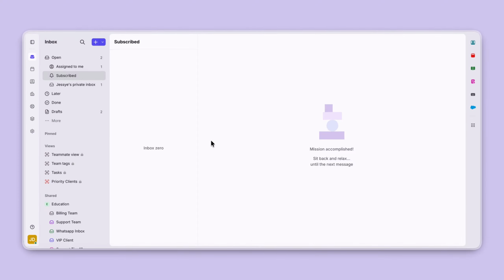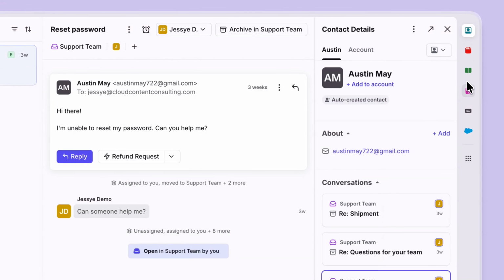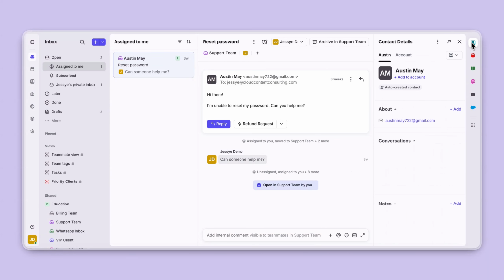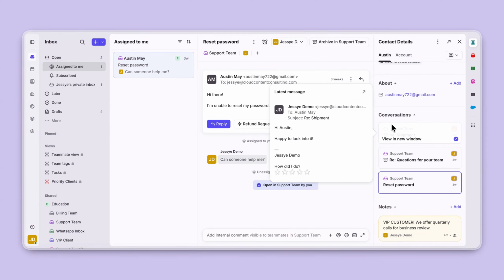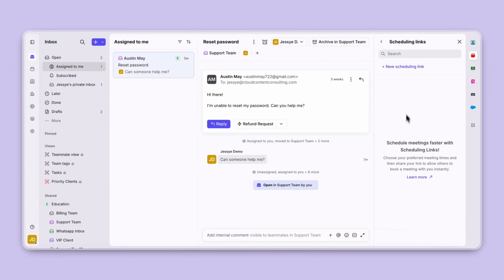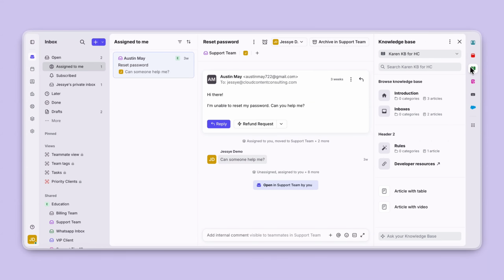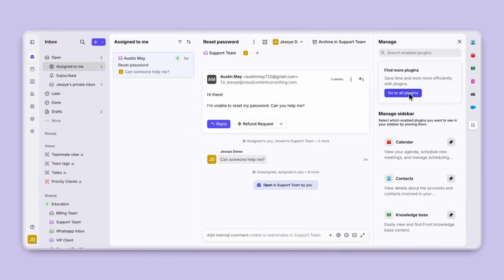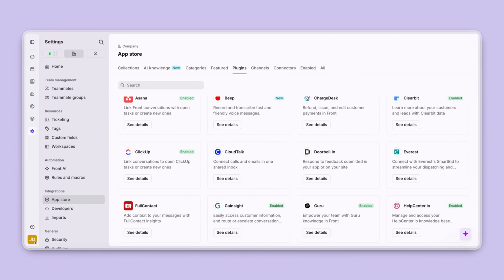Use integrations to work with full context | Connect your tools to Front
Great customer experiences depend on having the right information at the right time.

In this video, you’ll learn how to use integrations in Front to bring customer data, internal tools, and key workflows directly into conversations—so your team can work with full context without switching tabs.

In this video, you’ll learn:
What integrations and plug-ins are in Front
How plug-ins appear alongside conversations
How to access customer data without leaving Front
How connected tools improve speed and accuracy
Why centralized context helps teams collaborate better

Integrations allow Front to connect with the tools your team already uses—such as CRMs, calendars, internal systems, and other business platforms.

Instead of searching across multiple tools, your team can view important information and take action directly from the conversation they’re handling.

With the right integrations in place, teammates can respond faster, make better decisions, and deliver a smoother customer experience.

Who this is for:
Front admins
Support, operations, and customer success teams
Teams using multiple tools to manage customer work
Anyone looking to improve efficiency in Front

About Front:
Front is a customer communication platform that brings your team’s messages, collaboration, workflows, and connected tools into one place—so you can respond faster and work better together.

When your tools live inside Front, your team can work with full context and stay focused on what matters most—helping customers.